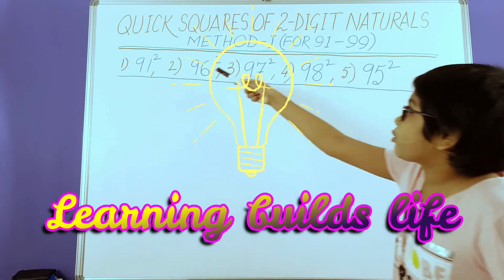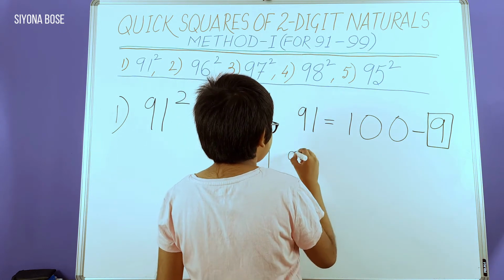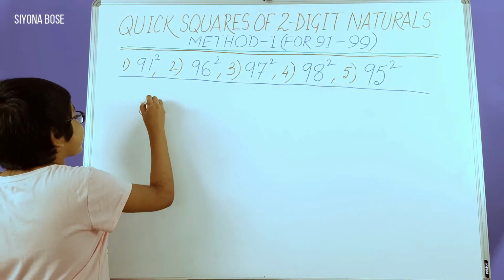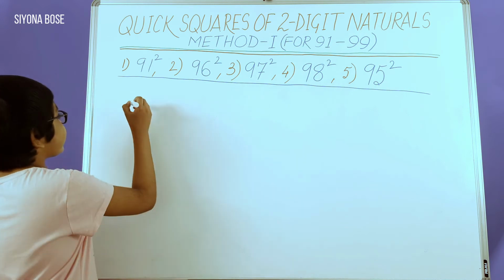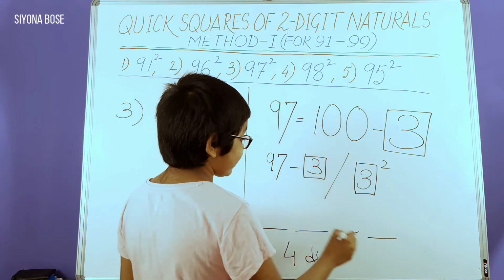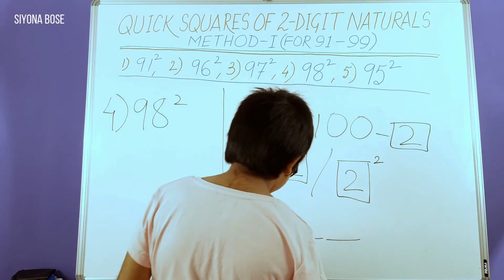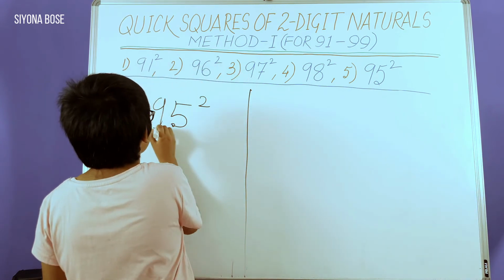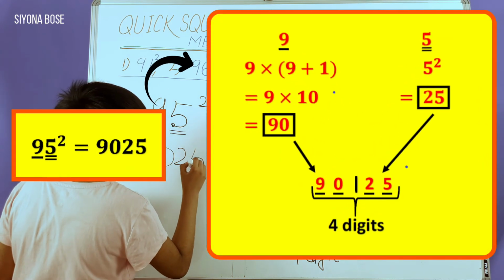Ep2: Quick squares of 2-digit naturals|| TITBITS OF MATHEMATICS|| Learn Mathematics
In this episode, squares of 91--99 are determined by a quick method.